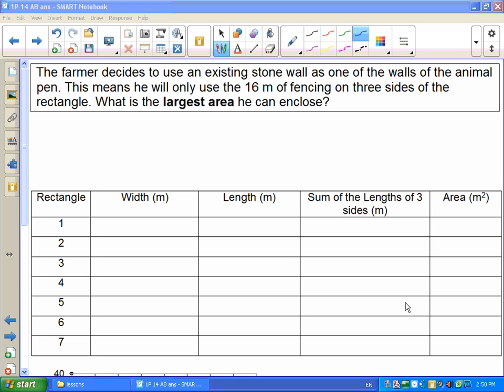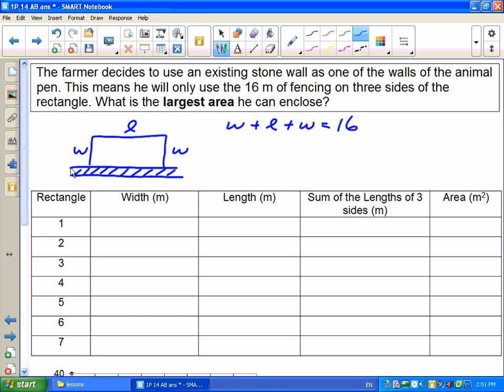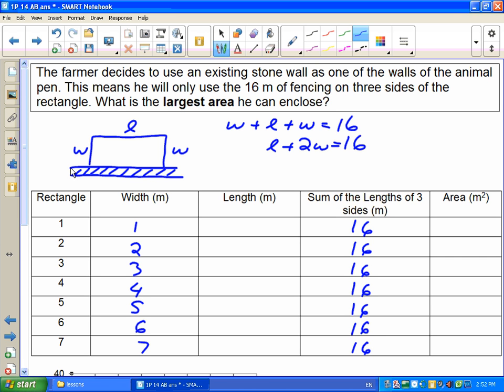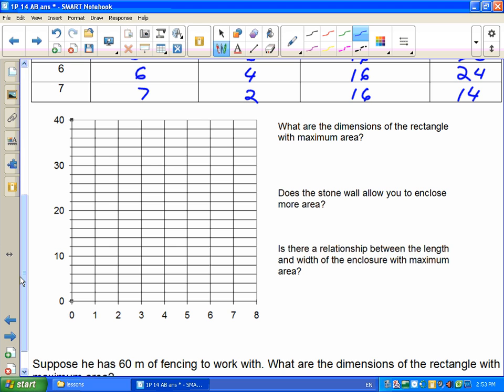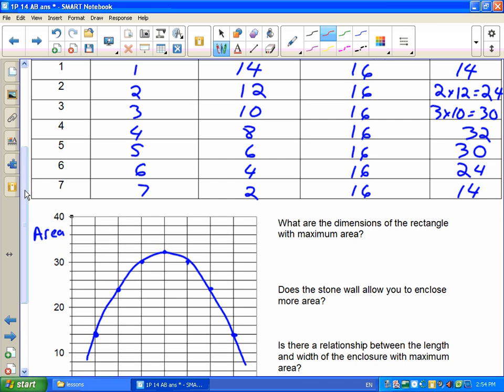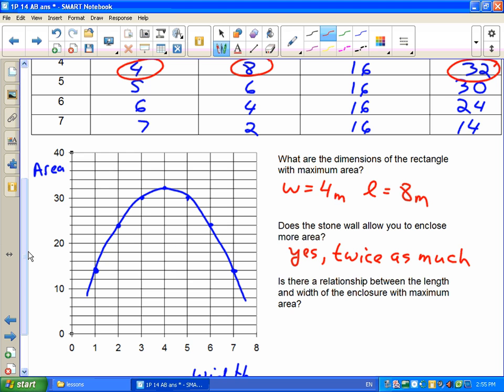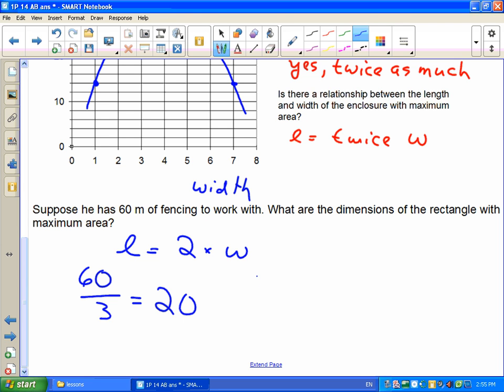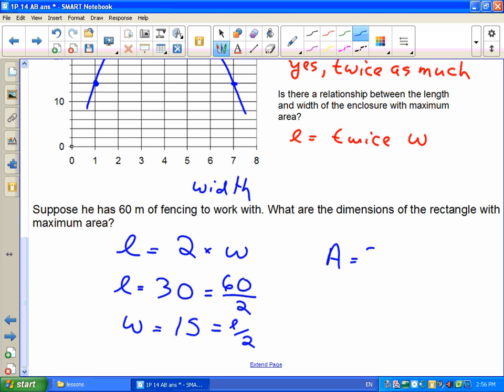1P 14 A Max Area 1